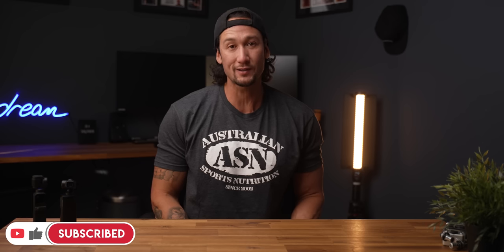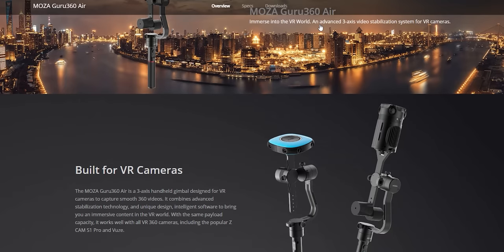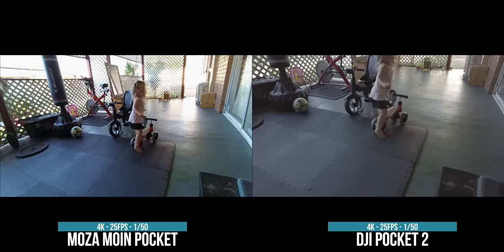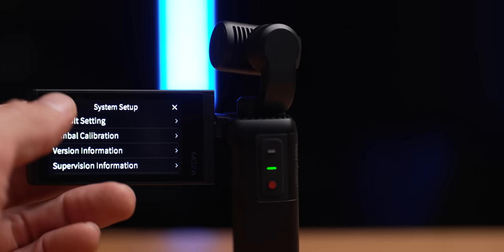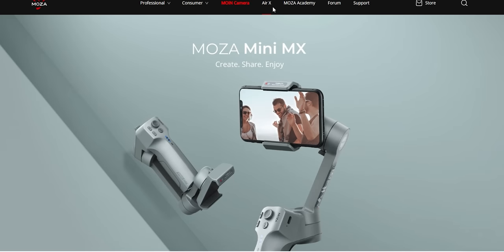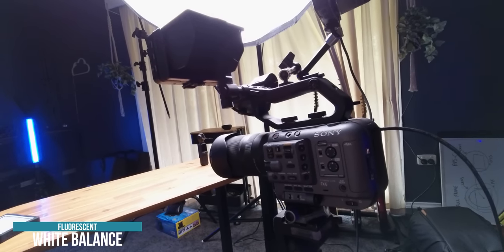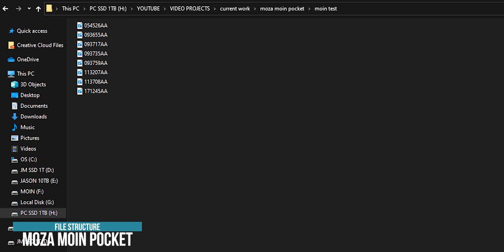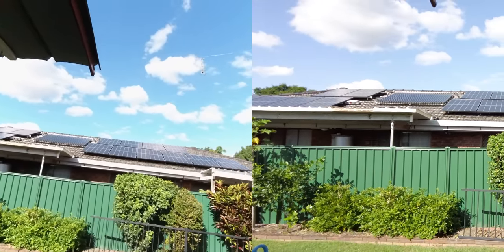MOZA MOIN CAMERA the DJI Pocket 2 Killer? Honest Review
MOZA MOIN POCKET the DJI Pocket 2 Killer? Honest Review

This review is totally honest and I want to make sure my viewers are making the correct decision when purchasing new film making tools. The DJI Pocket 1 and 2 has dominated this space ever since the first generation release. For the small compact form factor, the Pocket 2 produces some really clean and crisp images. Gudsen Moza is well known for their gimbals and have never stepped into the market of camera besides their Guru 360 camera. This is the first attempt for them and in this video I want to explain my reasons as to why I don't recommend this camera at this time. There needs to be some major firmware to make this thing much better than it currently is. I cannot give it much praise as it has more wrong with it than positives.
I am sorry, I wish I could give this a good review but it needs work and it should not be ready to sell yet.

Full Frame Kit:
7artisans 35mm f1.4